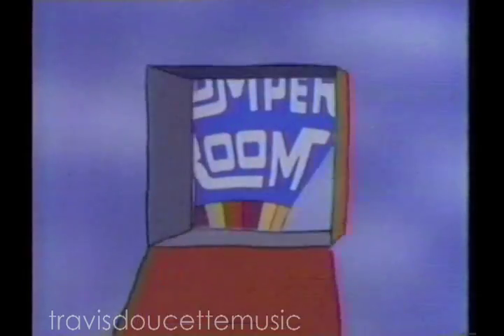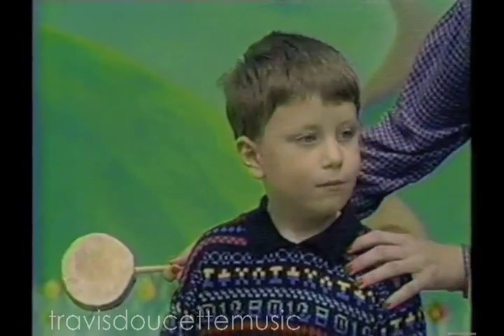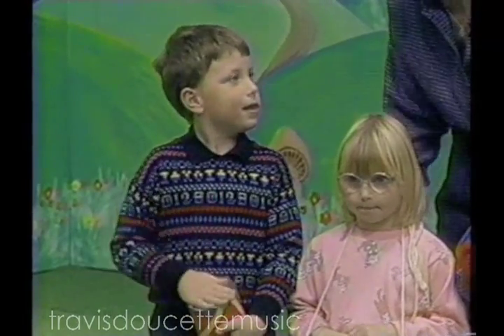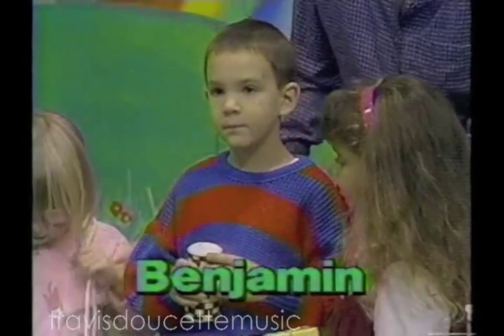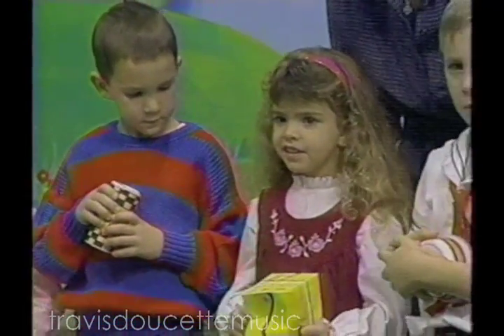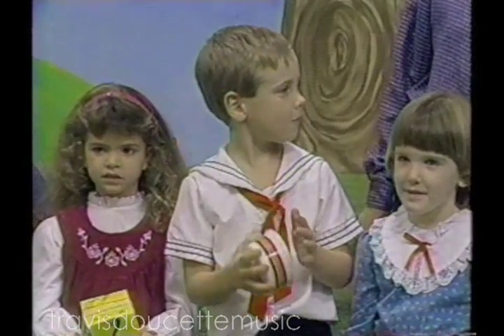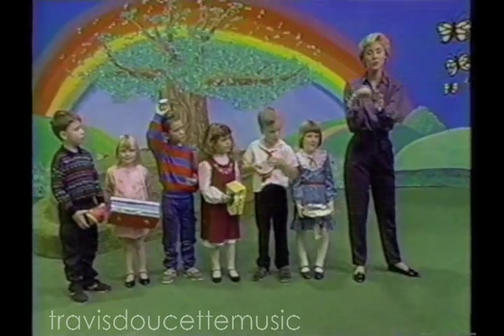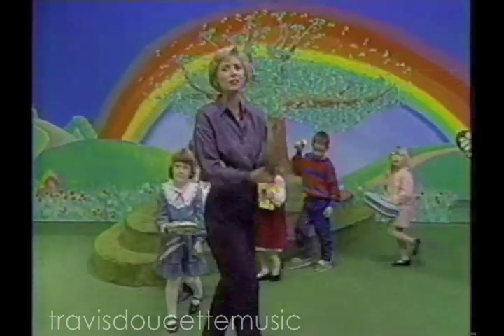CKCO Romper Room Intro (1989)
Intro to the popular Canadian version of this classic kid's show from the 80's!